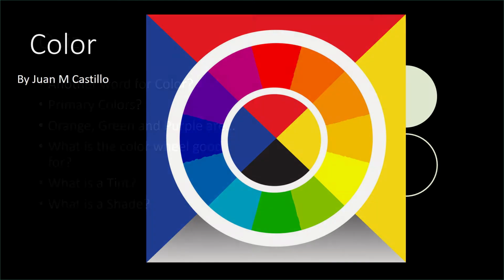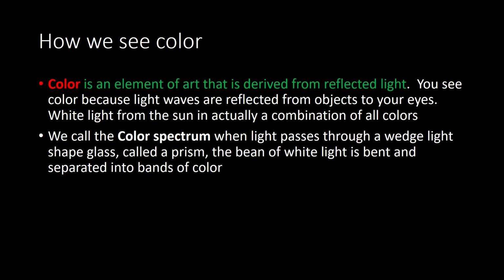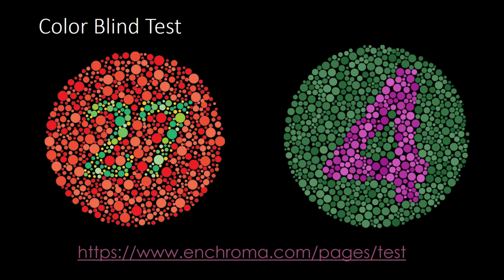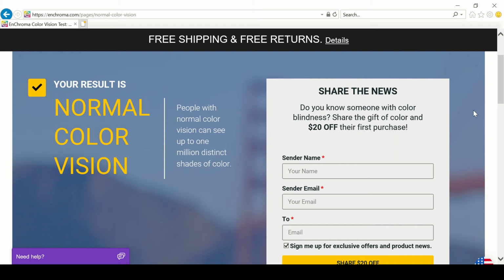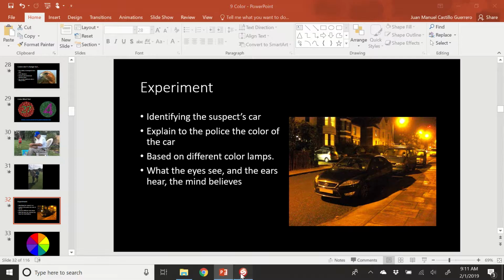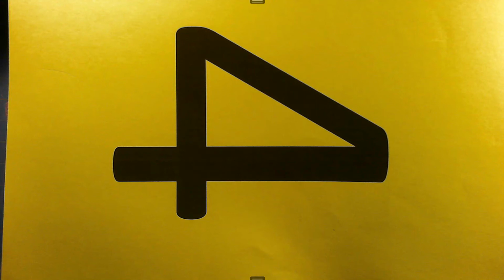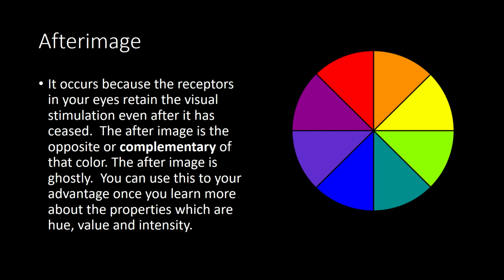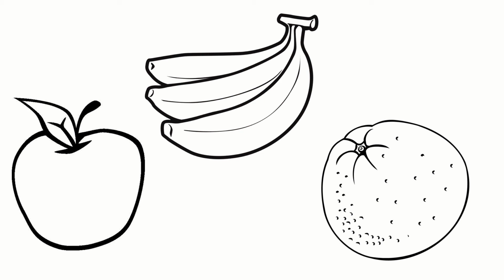Color Lesson Part 2 of 3 by Mr. Castillo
Color Lesson Part 2 of 3 by Mr. Castillo - How the eyes sees color and the physics of color.